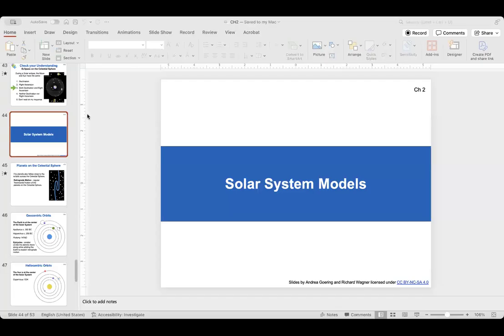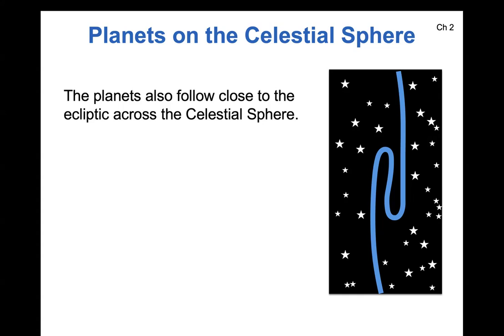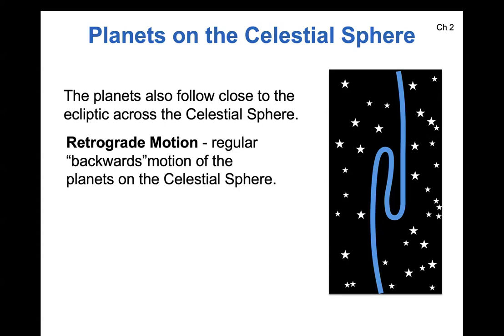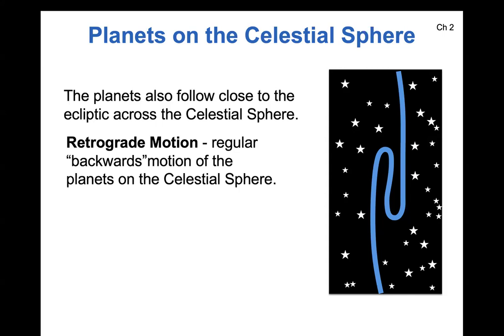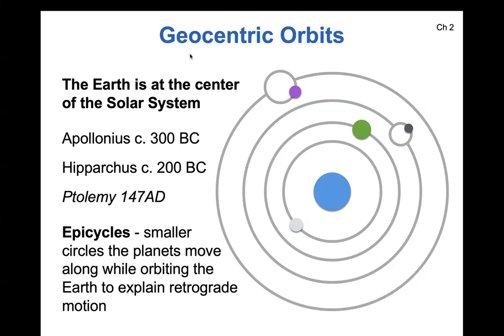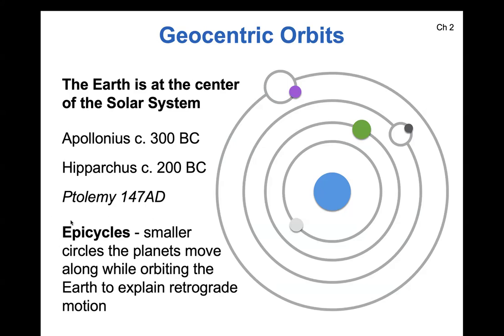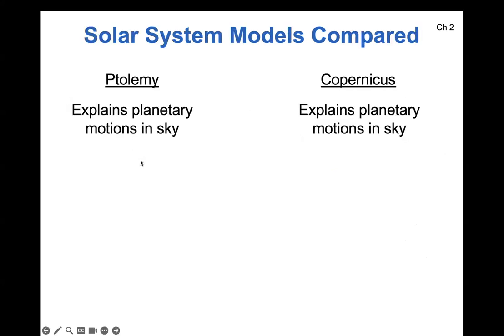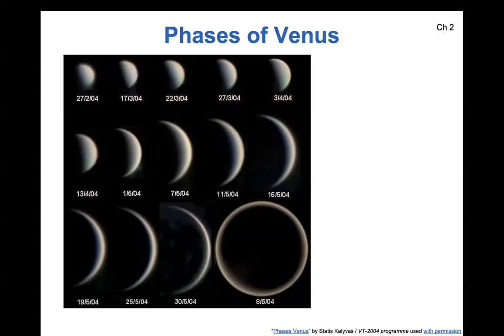Chapter 2 (Solar System Models) — OpenStax Astronomy 2e (Zoom class meeting)